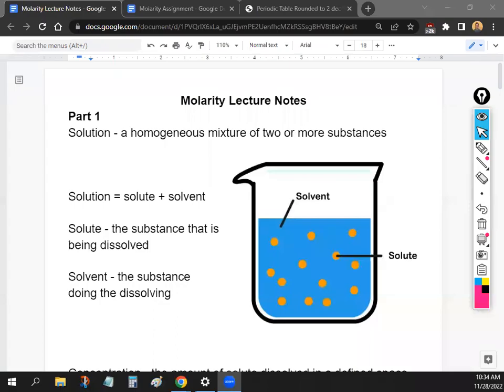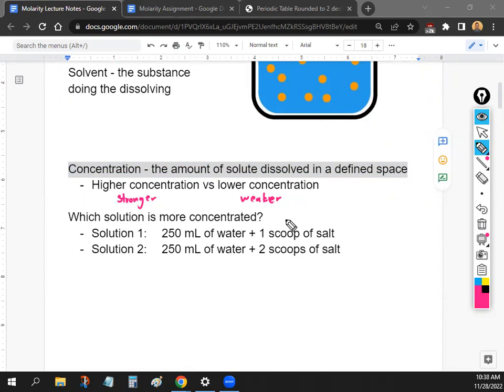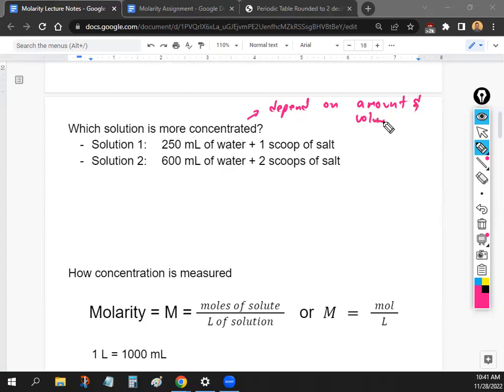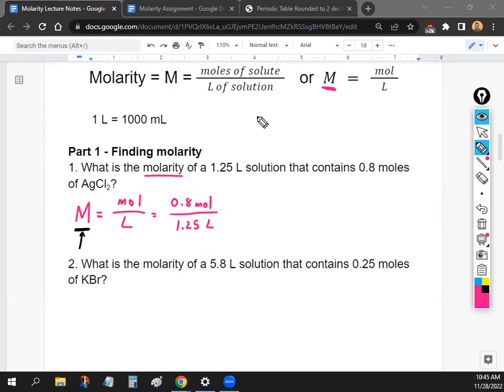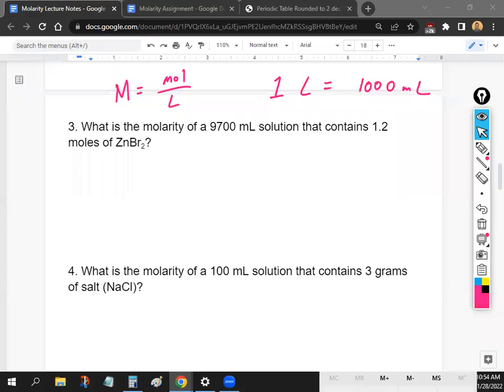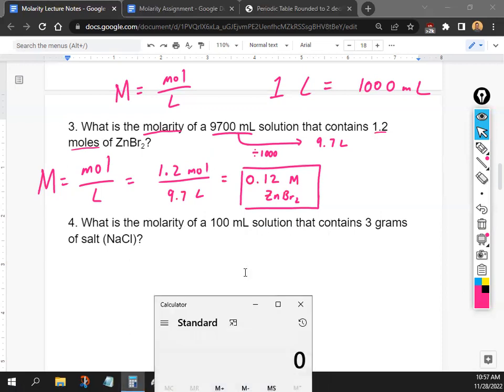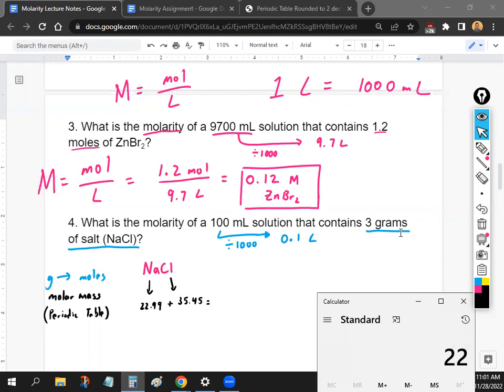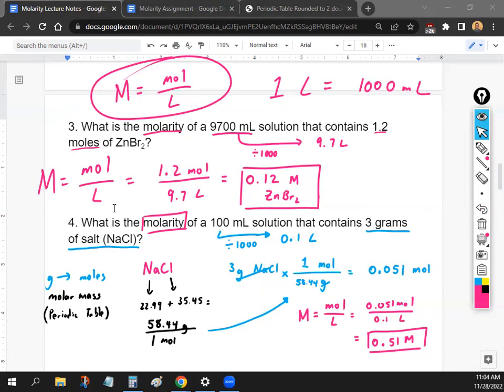Molarity Part 1 | Mr. Oh Chemistry